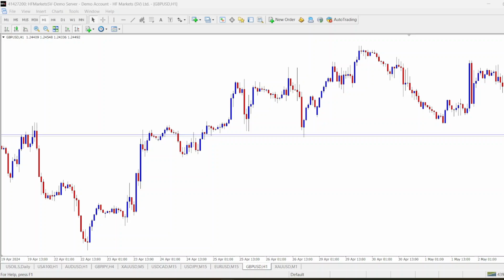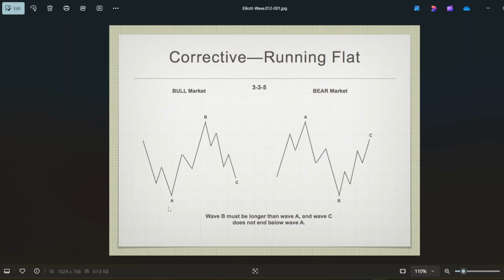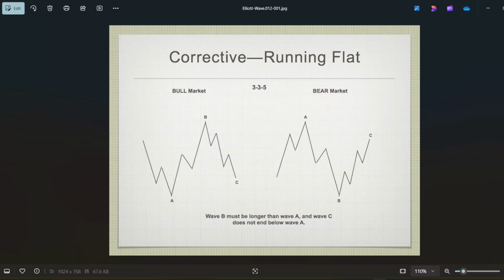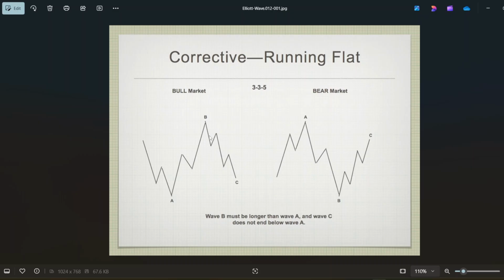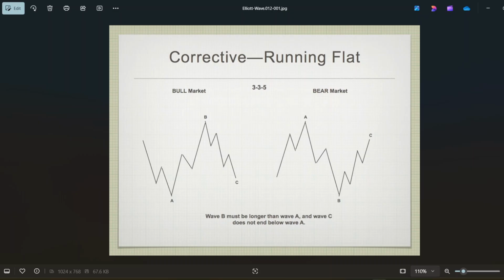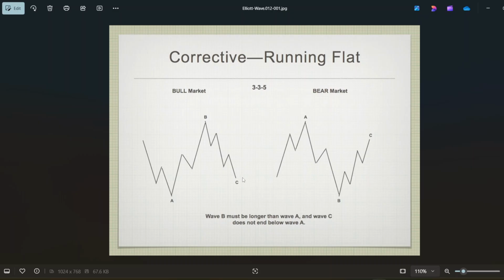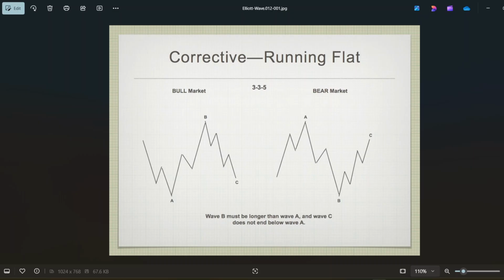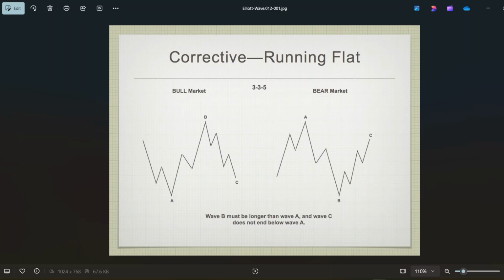Running Flat in Elliott Wave – Spot It Before the Big Move!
Elliott Wave Theory provides traders with a structured way to analyze market movements, and one of the most overlooked patterns is the running flat correction. This pattern occurs when the market is in a strong trend and undergoes a temporary consolidation before continuing in the same direction. Unlike regular or expanded flats, the running flat is unique because Wave B extends beyond Wave A, while Wave C fails to break below Wave A in a downtrend (or above it in an uptrend).

The running flat is often misunderstood because it doesn’t provide a deep retracement, making traders believe the market is reversing when it’s actually preparing for a continuation. This setup can be a high-confidence entry point if identified correctly.

In this video, I’ll break down:
✅ The structure of a running flat in Elliott Wave (3-3-5 pattern)
✅ How to recognize it using Fibonacci retracements and price action
✅ The best entry and exit points to take advantage of this pattern